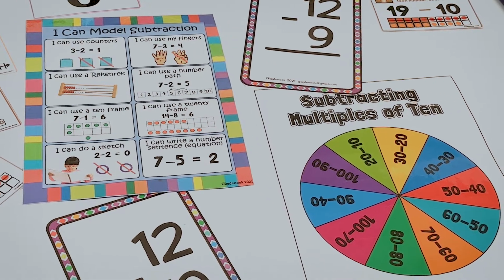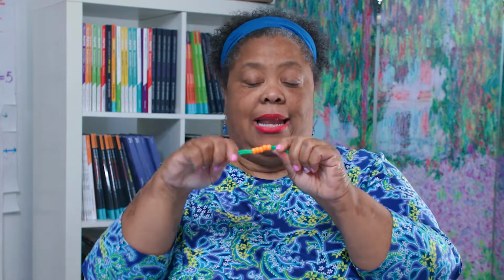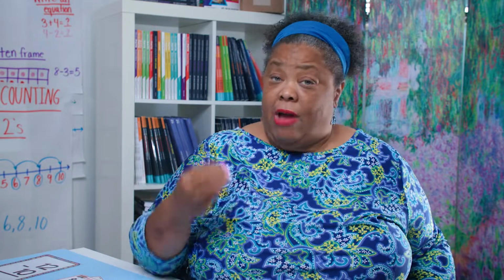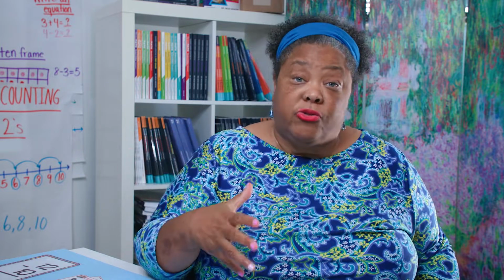Subtraction V2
Watch this video and many more about math fact fluency (coming November 1st, 2022)

Follow Dr. Nicki:

Math Running Records
Guided Math 123